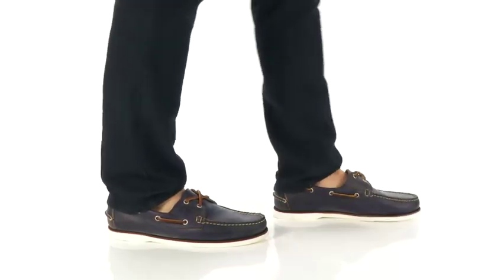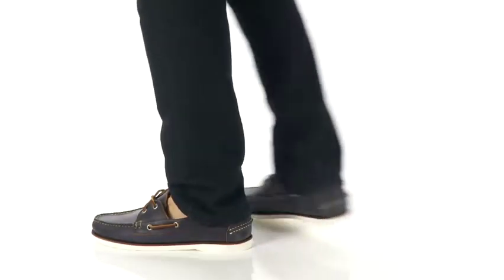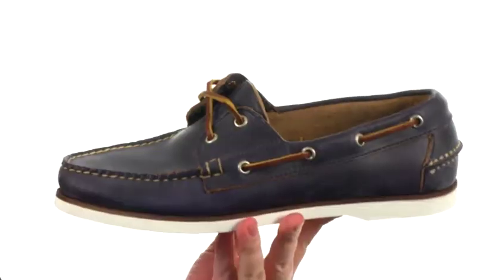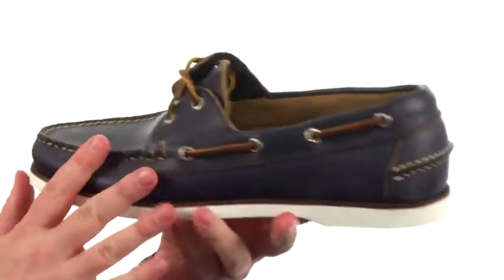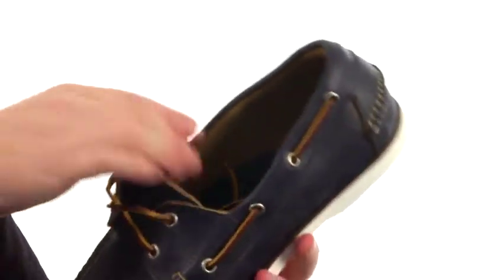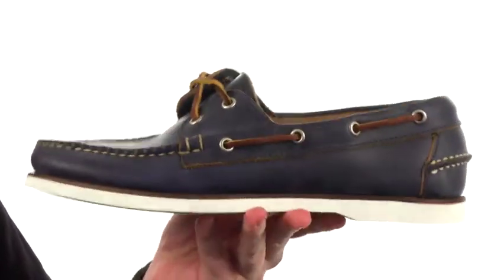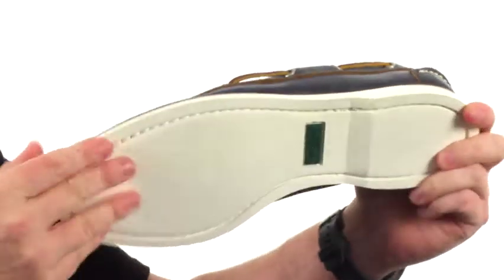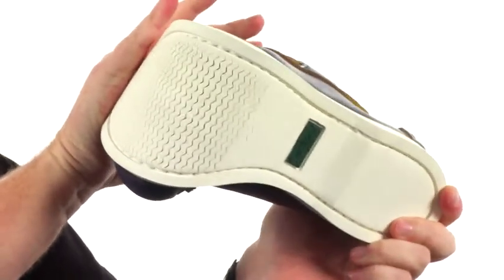Giày nam Phồ Thông Eastland 1955 Edition Freeport USA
Hãy để đôi chân của bạn cảm nhận được cảm giác chân đất bằng giày đế mềm Freeport USA. Da cao cấp và lớp vải lót bằng da được làm bằng tay. Nắp đậy có thể điều chỉnh được. Vòng đeo cổ cho phép mang giày như đăng ten hoặc slip-on.